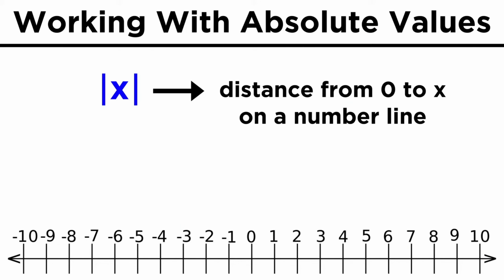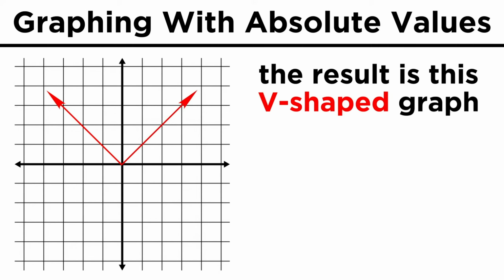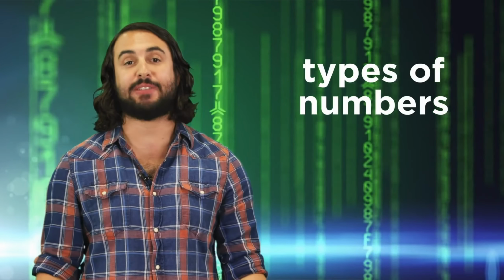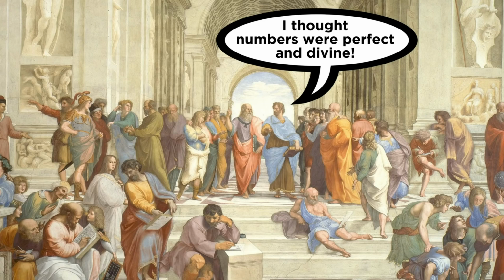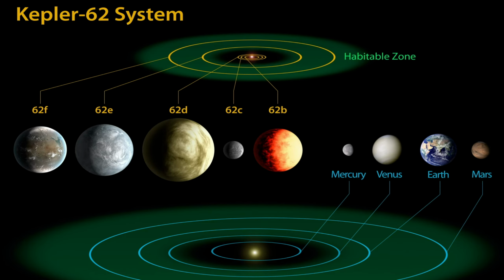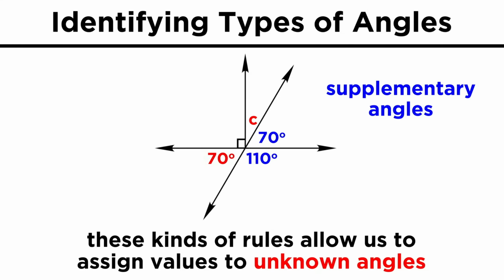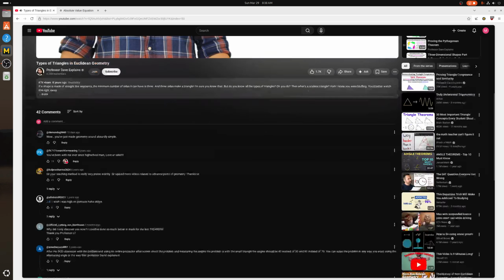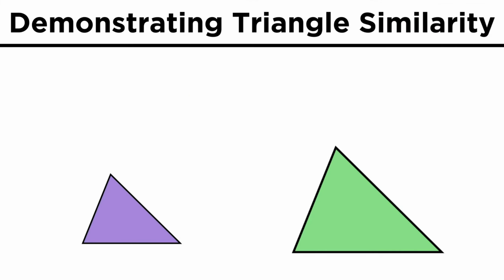Studying Until I Become an Engineer #5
Consistency Day